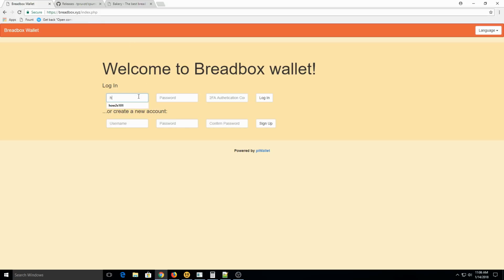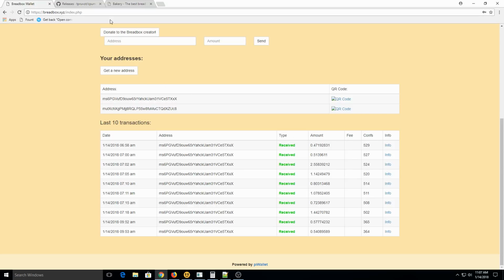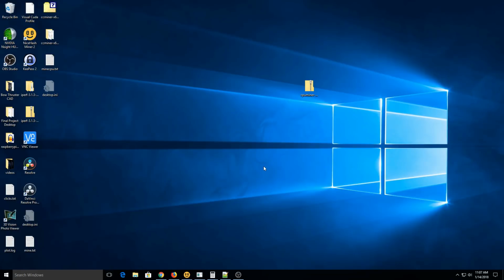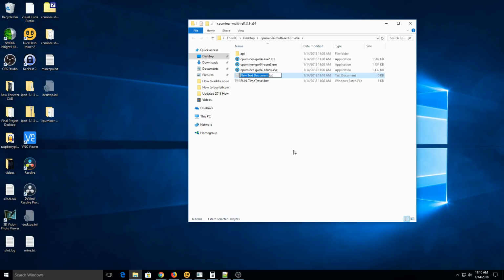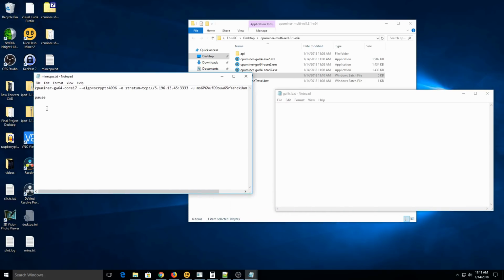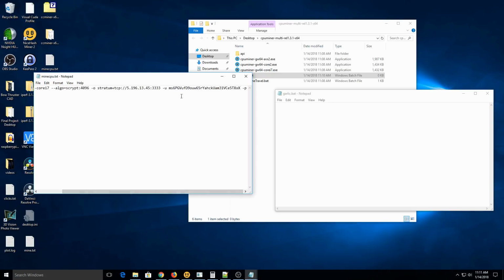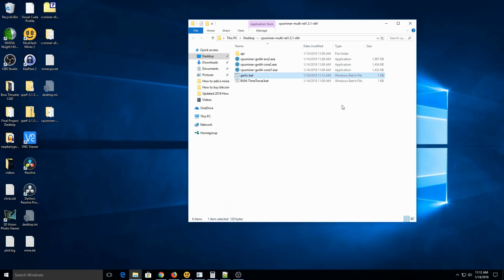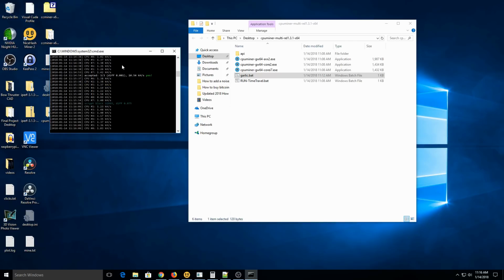How to mine Garlicoin with your CPU processor Windows 10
Current command for mining garlicoin: cpuminer-gw64-corei7 --algo=scrypt:2048 -o stratum+tcp://us.pool.garlicsoup.xyz:3333 -u GeoWu7NH6uzwAsnMonoPBVT1DXoPwsbnoN

Make sure your address starts with a G, so you know it is a mainnet address!

Feel free to send me some garlicoin: GeoWu7NH6uzwAsnMonoPBVT1DXoPwsbnoN

This video will show you how to mine Garlicoin on Windows 10 with a CPU processor.

So first get a garlic wallet, and then download cpuminer, and then extract it and create the .bat file in the folder. You may need to enable file extensions in windows explorer to do this

Paste the cpuminer command string in, it is farther up in the description, just make sure to add in your own wallet address.

Then save the .bat, and double click on it to run it. That should be it, wait a while and the mined garlicoins should show up in you bread wallet

If you want to trade other crypto, I would currently suggest Kucoin